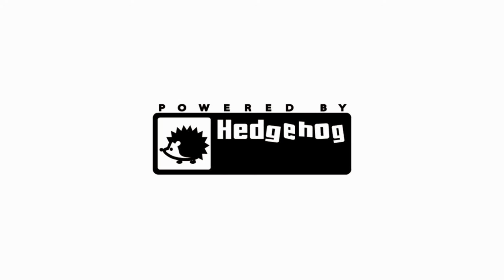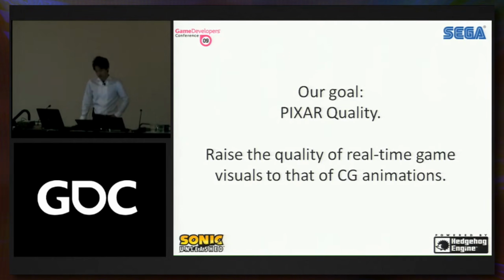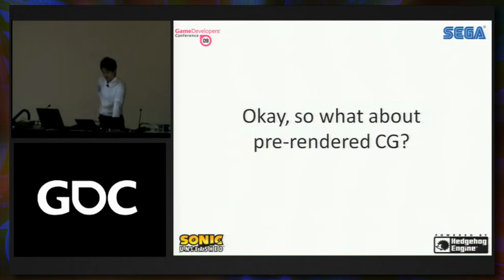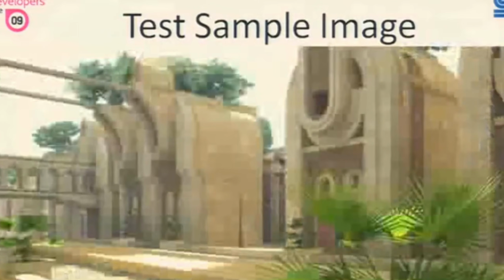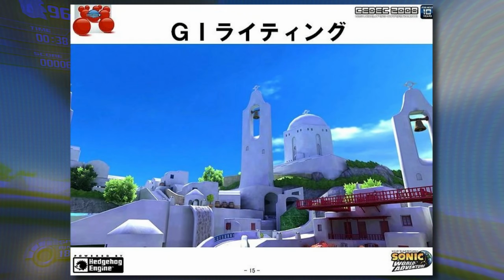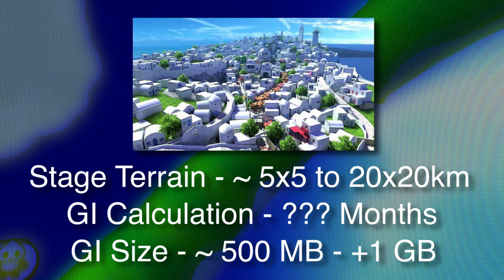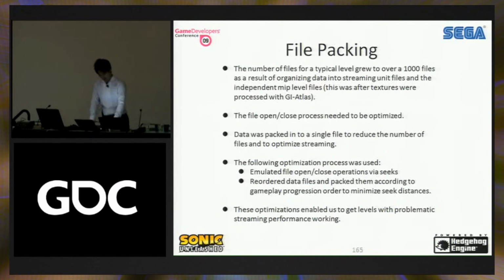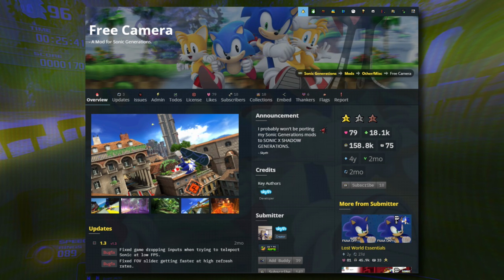How Does the Hedgehog Engine Work?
Special thanks to:
@xTimelessGaming for providing footage